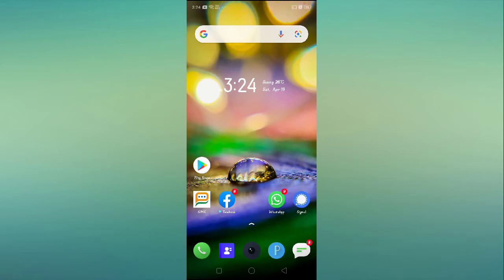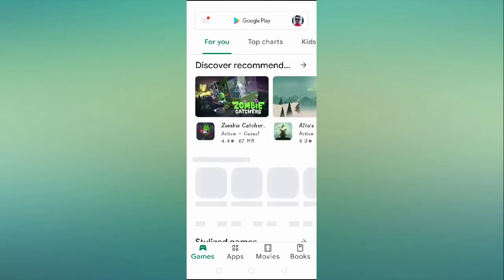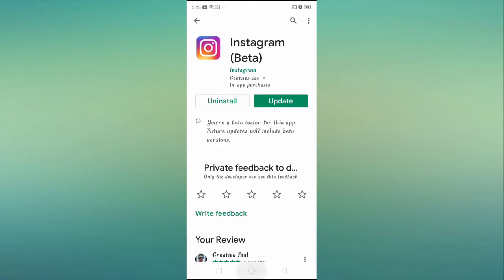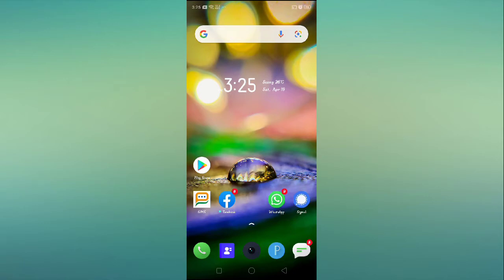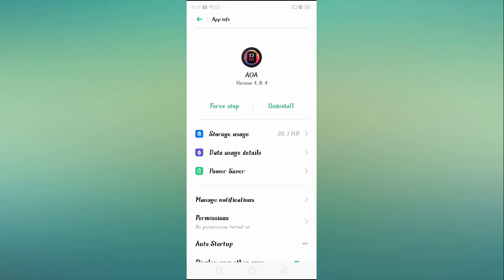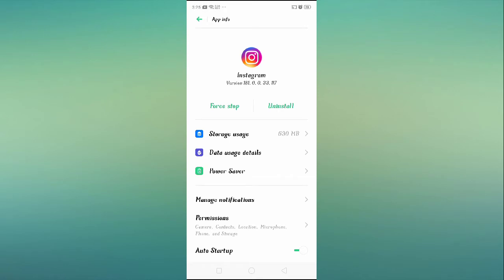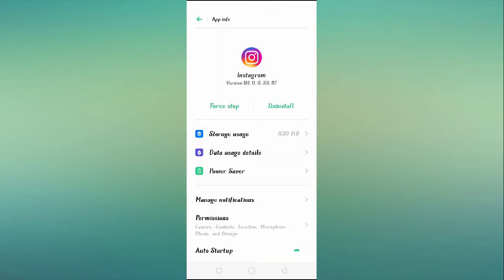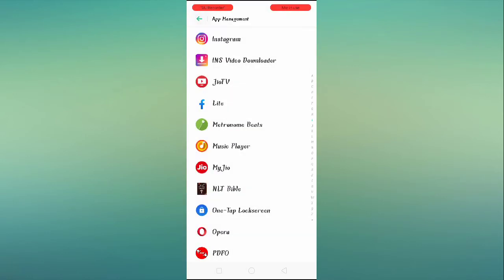Fix Realme 7 Instagram Problem Solved